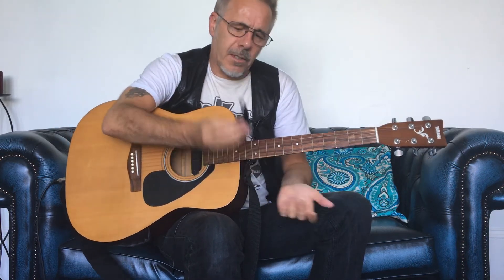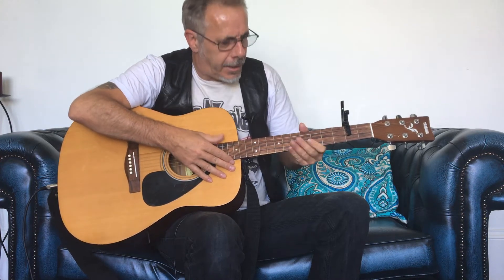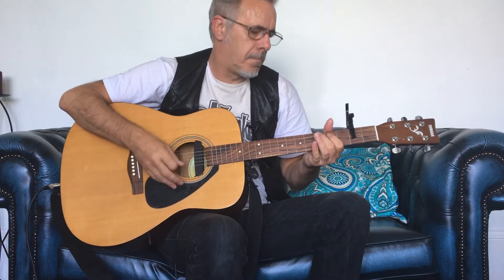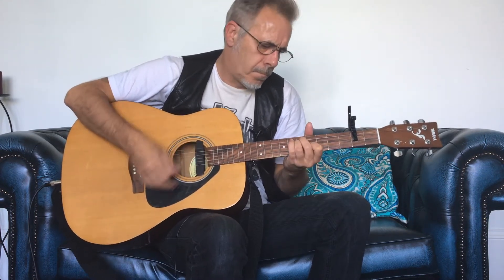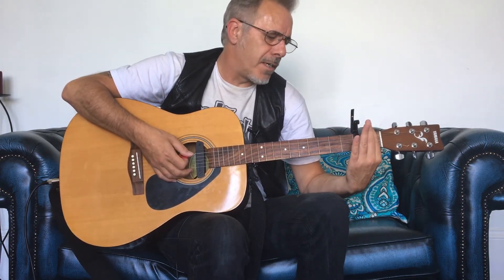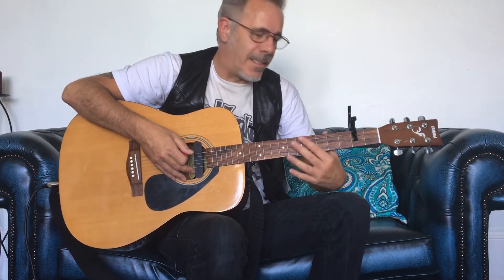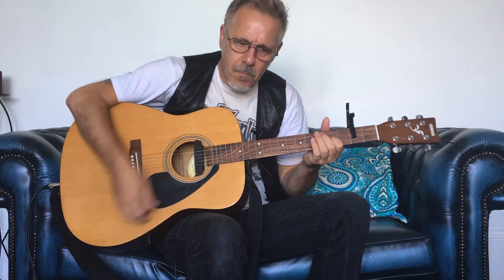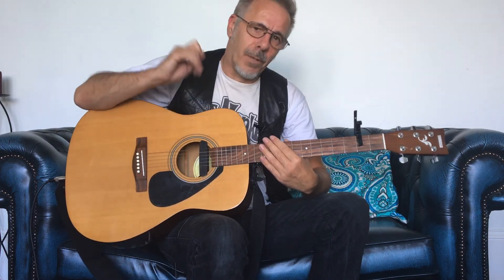Using The Partial Capo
During lockdown one of the things I discovered was the partial capo also known as the short cut capo. I'd never heard of it before but when I learned that i could use it to get an instant DADGAD type tuning but in E I was fascinated so I got me one! Its been great for that but also as a creative tool in general. Here's a little video of it in action and one of the beginning of the first song I recorded with it.